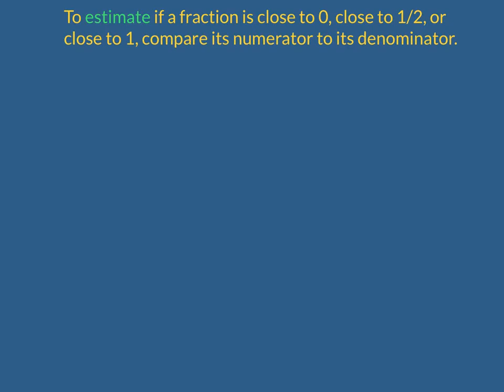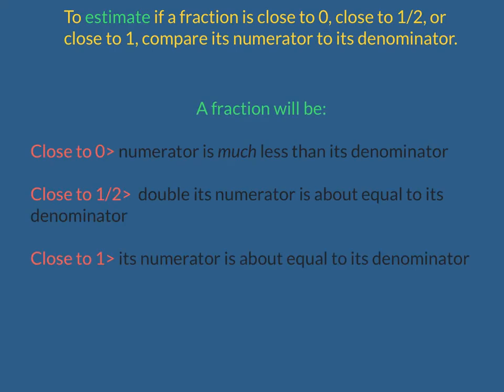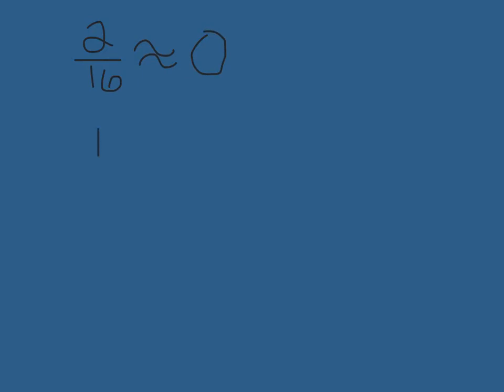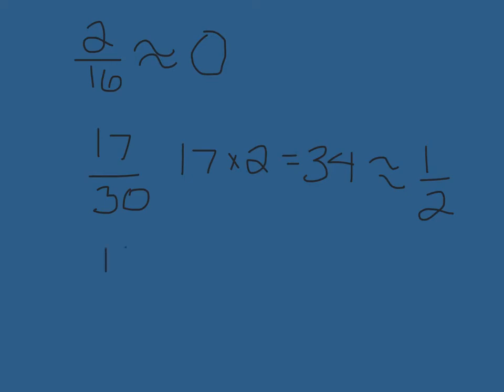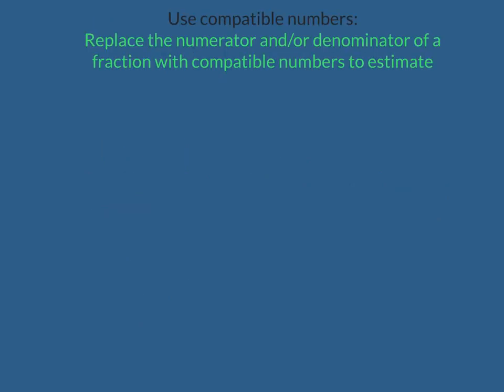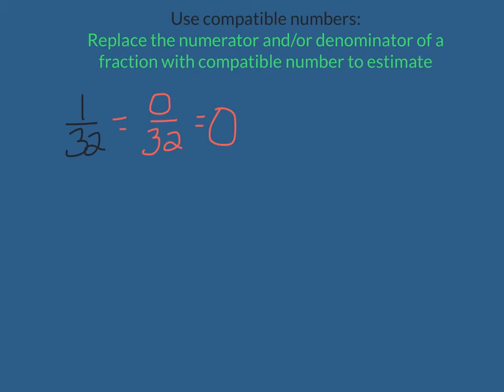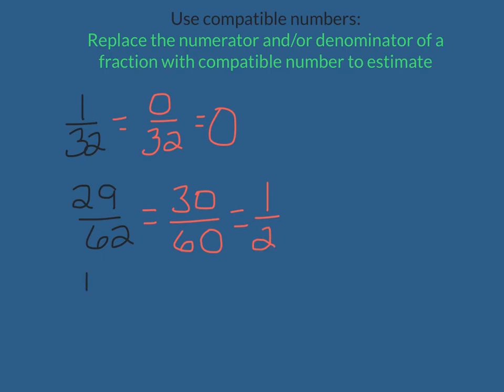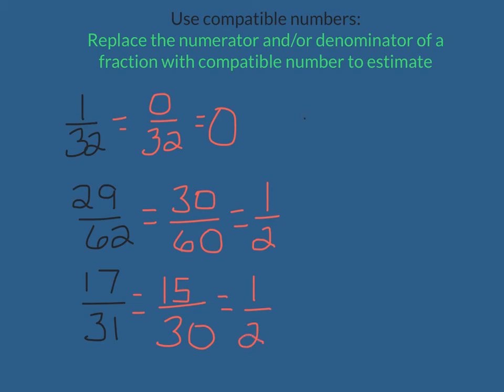6-8 Fraction Sense